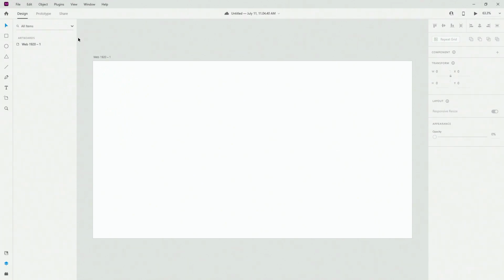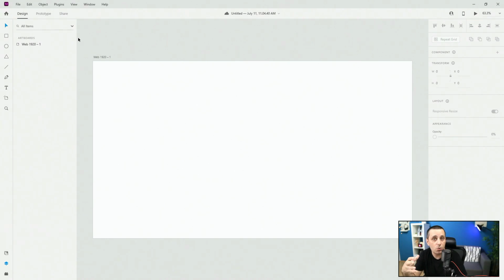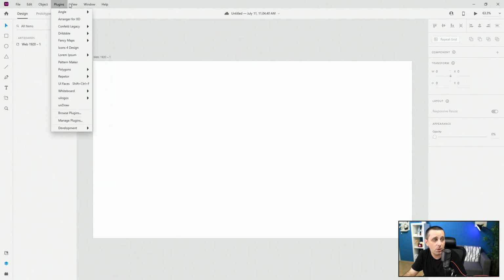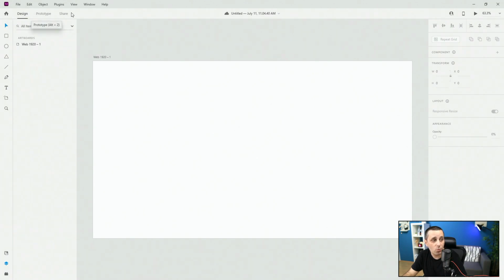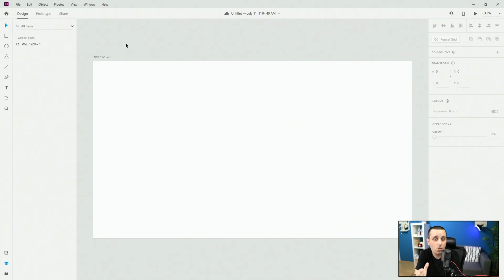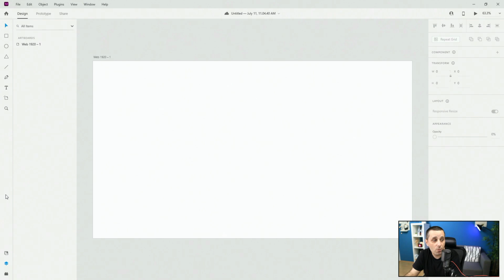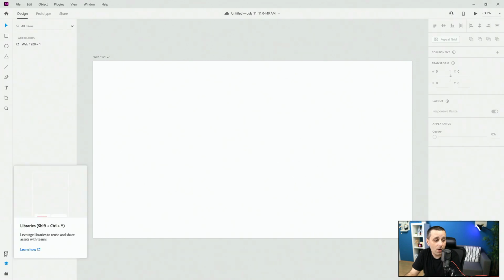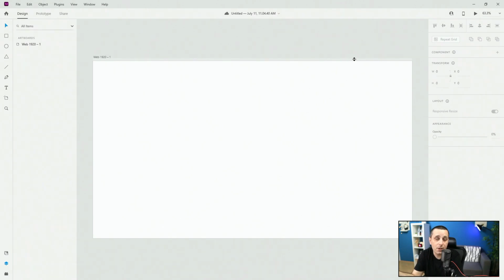Adobe Xd Basics Tutorial #4 The Adobe Xd Interface